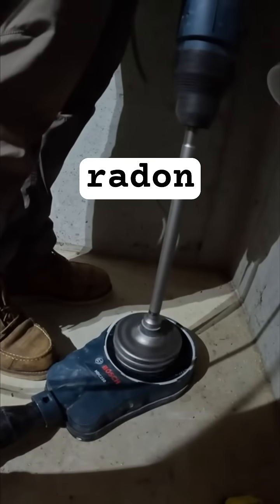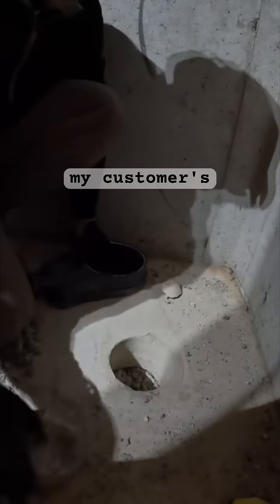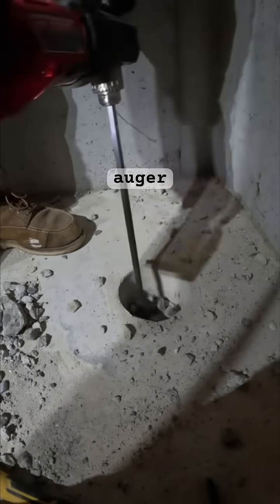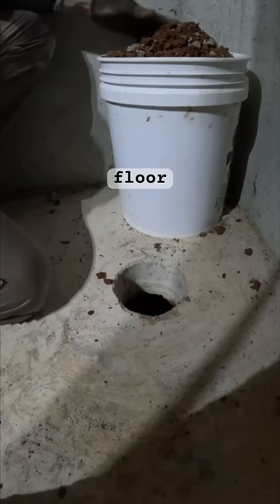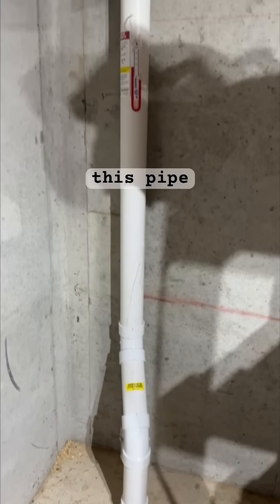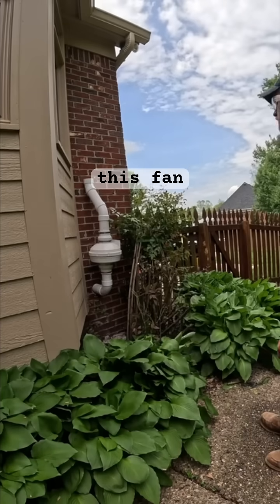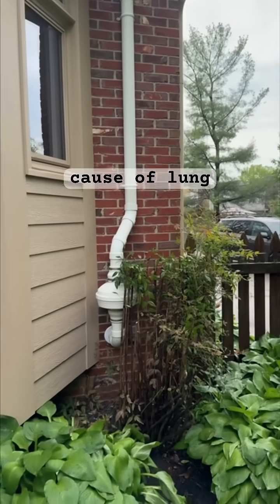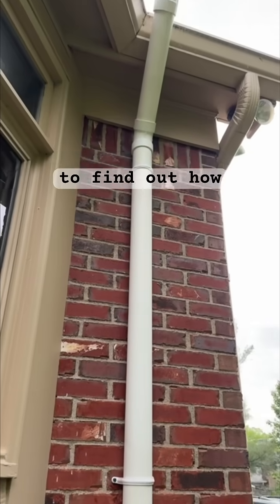Radon Mitigation System Install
Coring a hole and installing a radon mitigation system